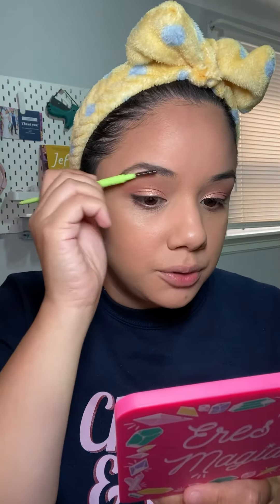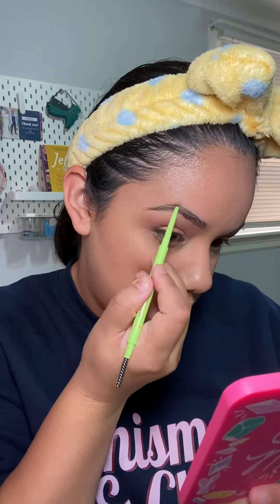Vive Cosmetics Bold Brow (Bossy VS Brava)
Check out Vive Cosmetics New Bold Brow Pencils Swatched Side By Side